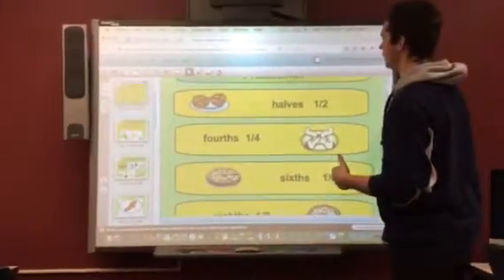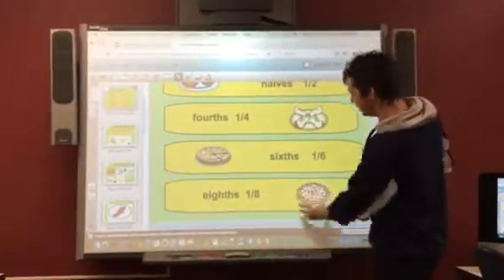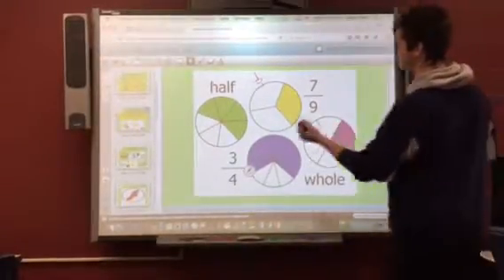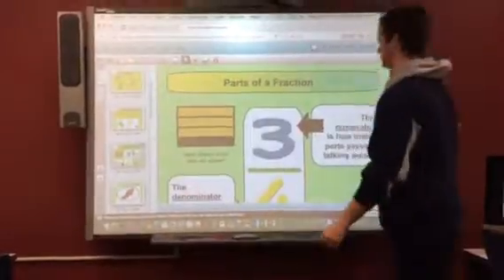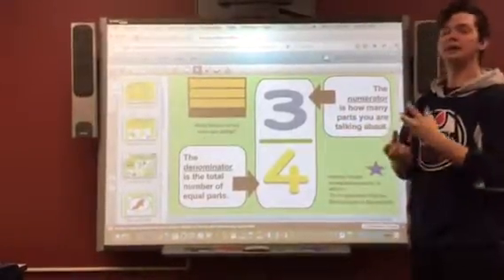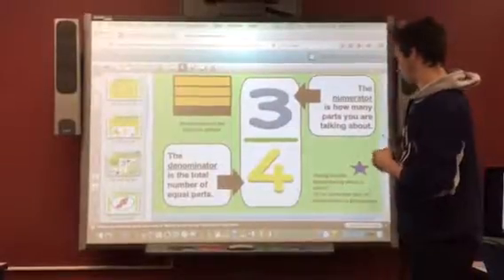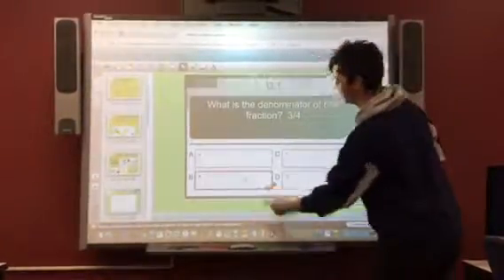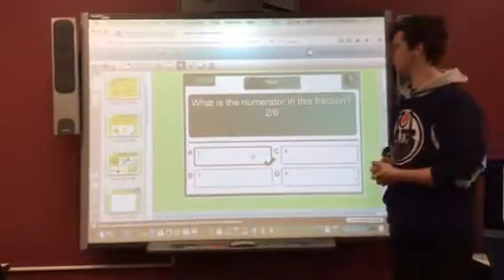Interactive white board edu 210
David McIntyre's whiteboard presentation!